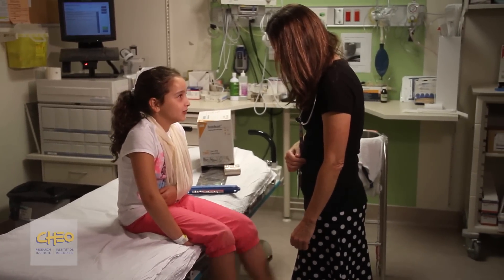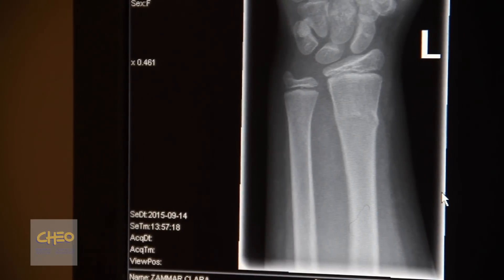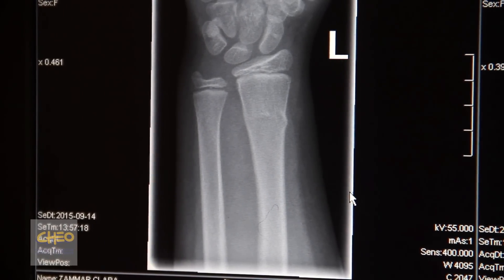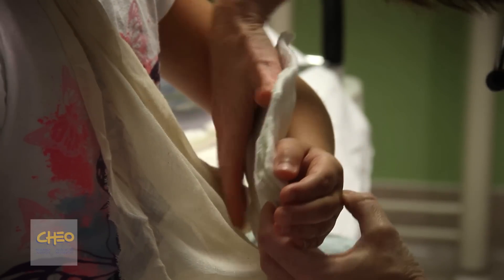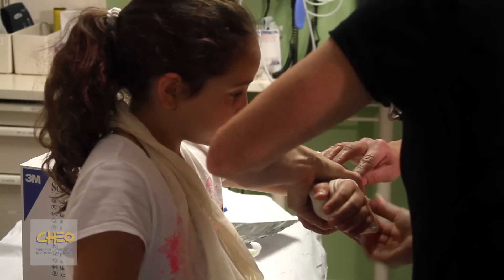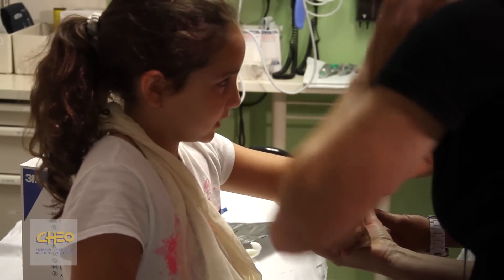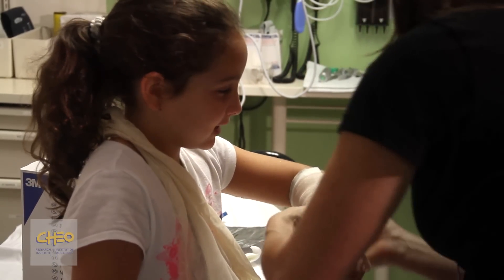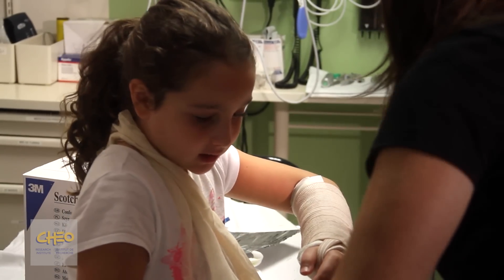Best treatment for wrist buckle fractures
Dr. Amy Plint, CHEO Emergency Department physician and scientist, describes a research project that determines the best way to treat wrist buckle fractures, a very common injury for kids. The discovery was practice-changing at CHEO – now kids get better, faster and with less inconvenience and pain too.

A written transcript of this video is available in French, upon request.